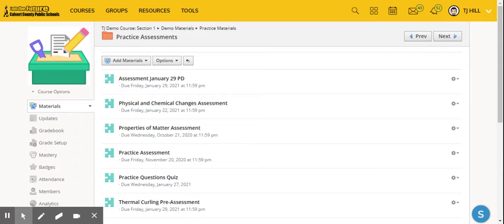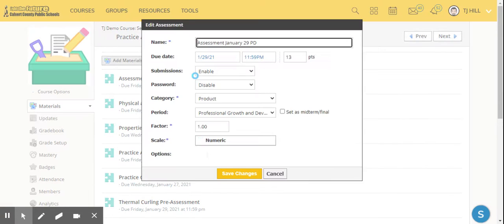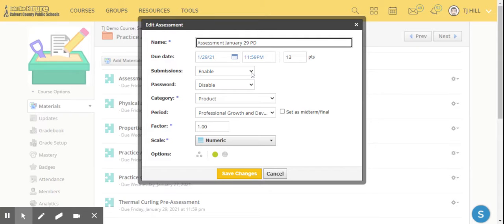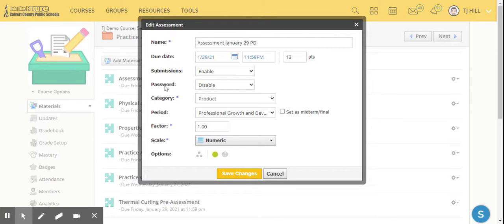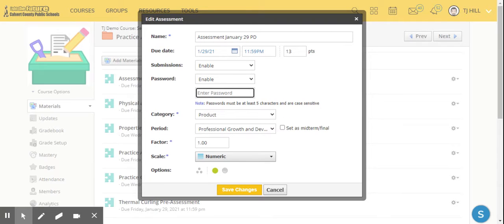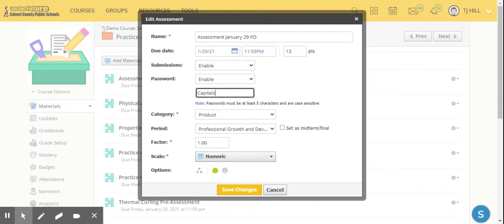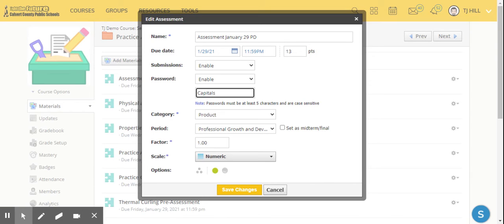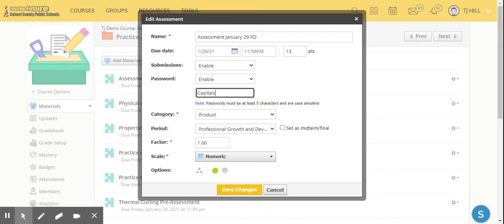Creating Passwords for Assessments